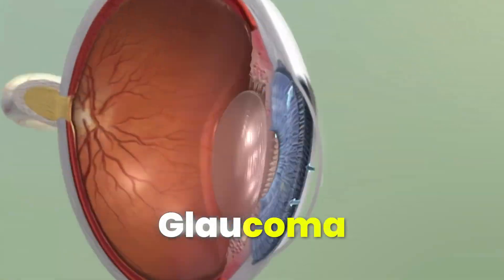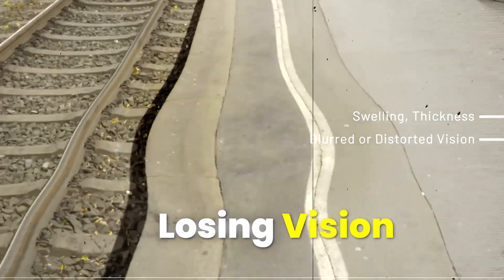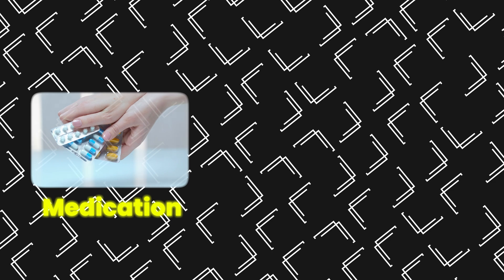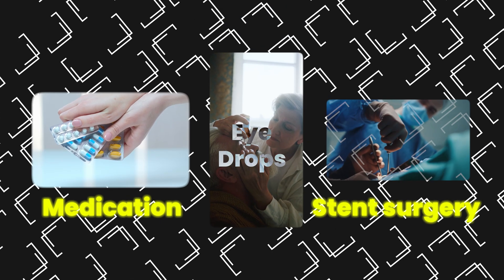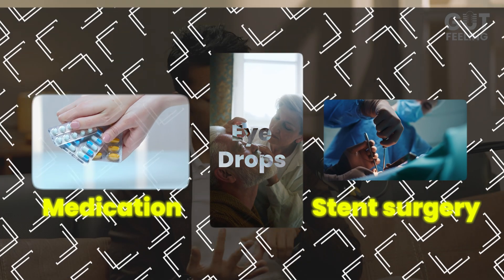How Glaucoma Affects Your Eyes 👁️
Are you ignoring your eye health? Glaucoma often progresses without noticeable symptoms, making it one of the leading causes of irreversible blindness. From halos around lights to losing peripheral vision, the signs can be subtle but dangerous.

Watch how Dr. Pal breaks down the stages of glaucoma with Dr. Ashvin Agarwal and explains how treatments like eye drops and surgeries can slow its progression. Early detection is the key to preserving your vision before it’s too late.

Let’s prioritize eye health and protect our sight for the future. Your vision is worth it. 💛

Medical comedy (Medcom) shows:
I love doing medical comedy (medcom) stand-up shows. This is a wonderful opportunity to meet you all in person and also to promote awareness of a healthy lifestyle.

My Upcoming Medcom Show:
US Medcom Tour
📅 December 7, Saturday - Atlanta
📅 December 8, Sunday -  Tampa

To watch full podcasts and shorter versions, please checkout the following channels

2. Gut Feeling with Dr Pal clips - Please find the highlights of the best episodes from our podcast.

Our holistic weight loss/chronic disease reversal gut health program - "NewME "
Are you interested in joining our program designed to help you make lasting changes to your lifestyle so that you can be free of medications?

Our charity work . We support hospice patients and specially abled kids by running a free school in Madurai.